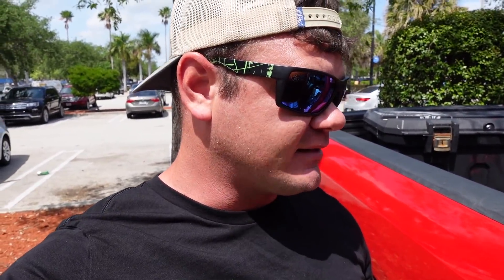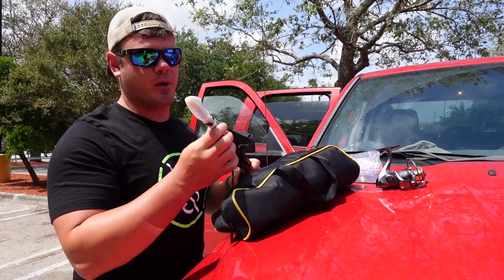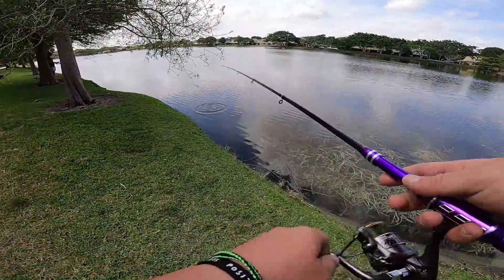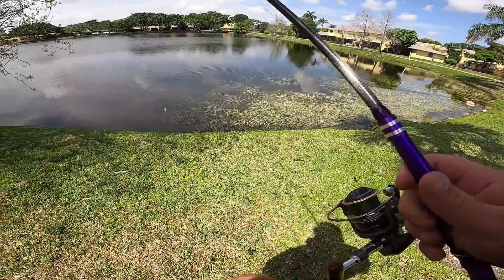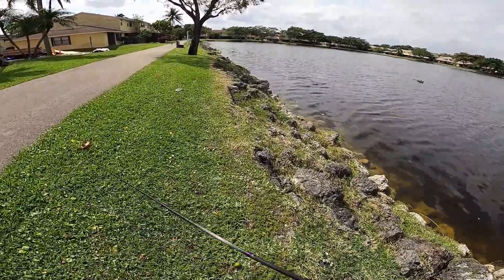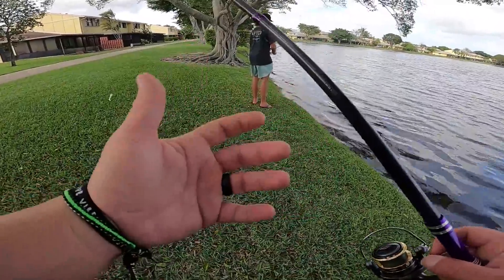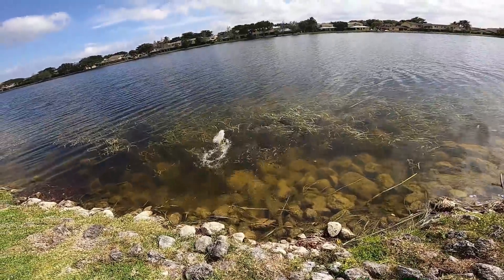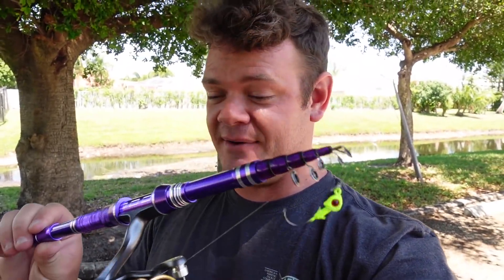Worst Rated AMAZON Fishing Rod & Reel Combo! (How BAD?)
Today I am fishing with the worst rated amazon fishing rod & reel combo! I want to test out this fishing rod and reel to see for myself how bad it is.

(SAVE 10% ON YOUR PURCHASE with code YAKPAK)